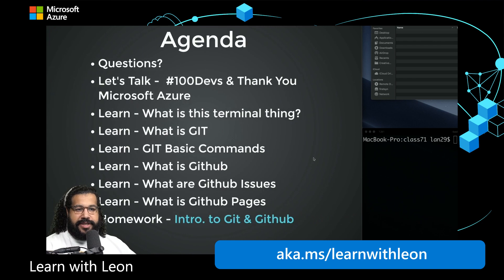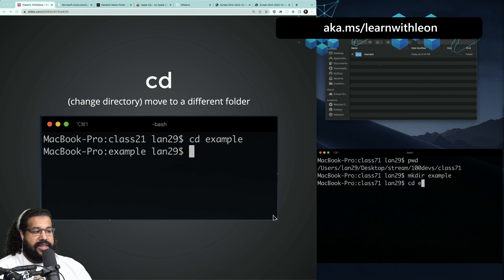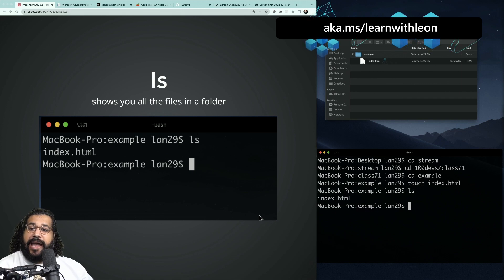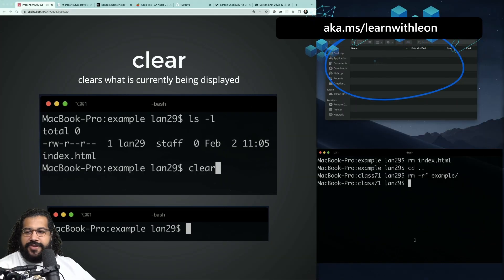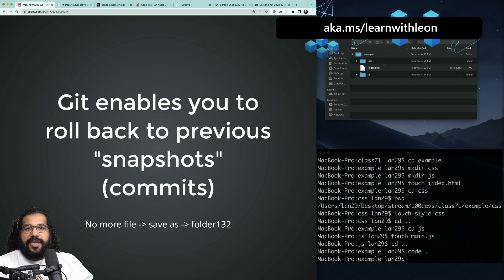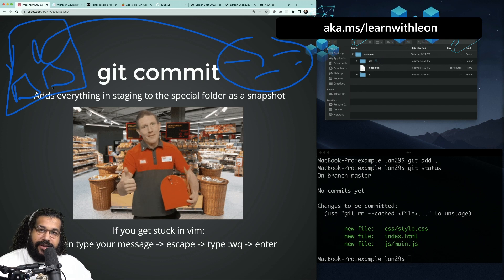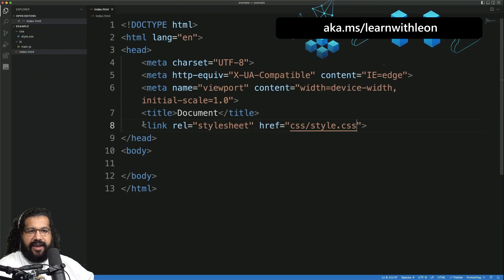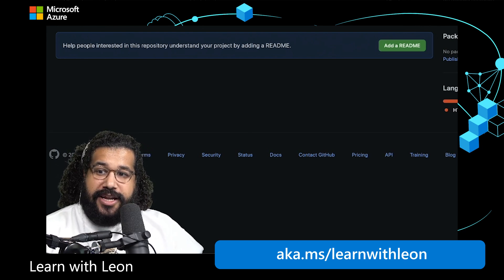GitHub Zero to Hero with Learn with Leon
Learn how to use GitHub in a professional context. This Zero to Hero will give you a high-level view of how to utilize and apply GitHub in your everyday development context.